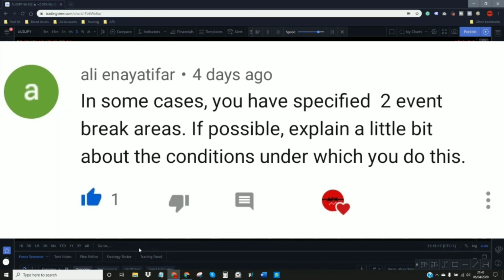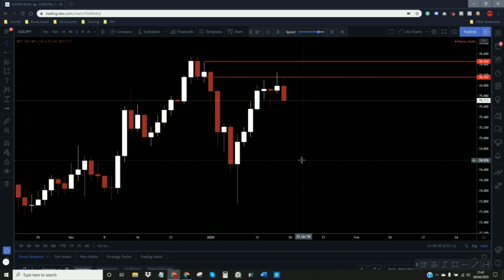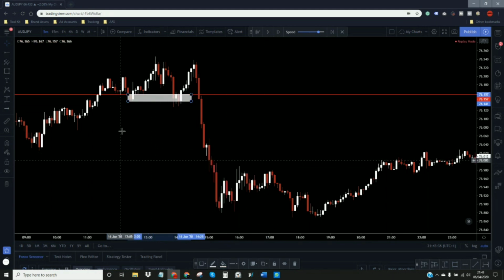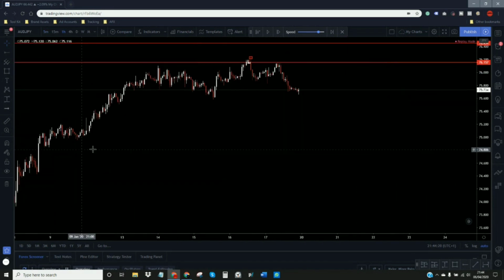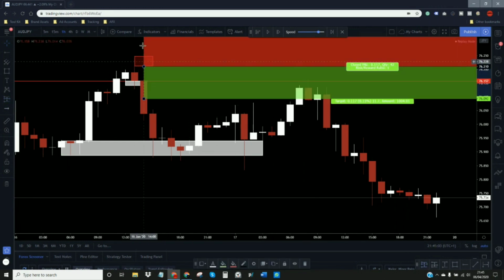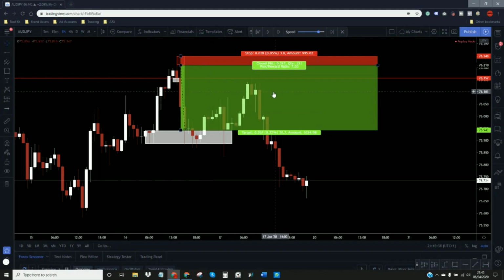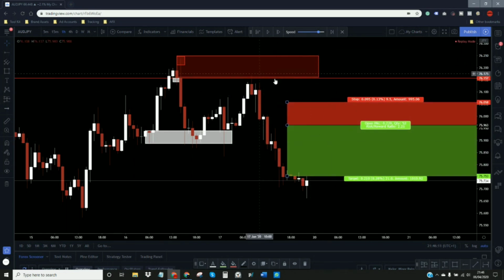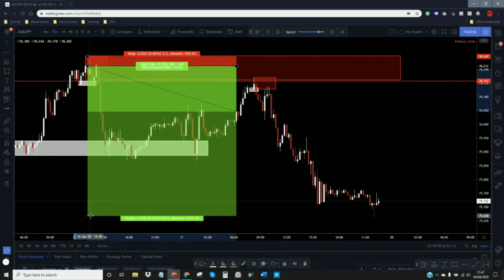[Community Questions] EP8: The Conditions For 2 Event Break Areas